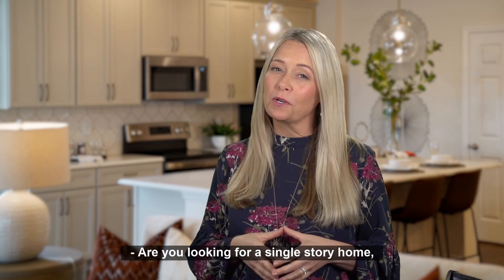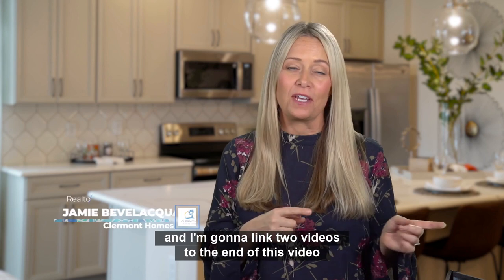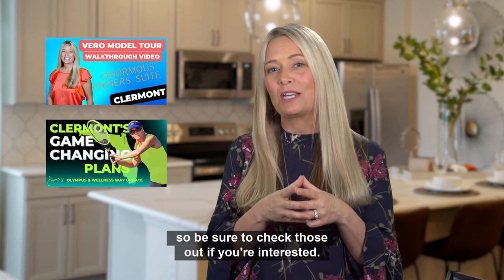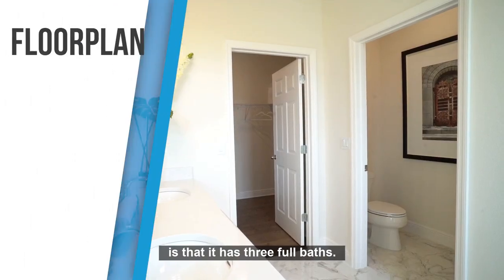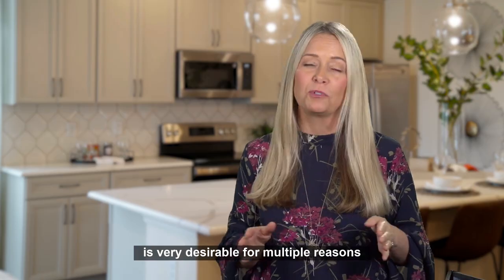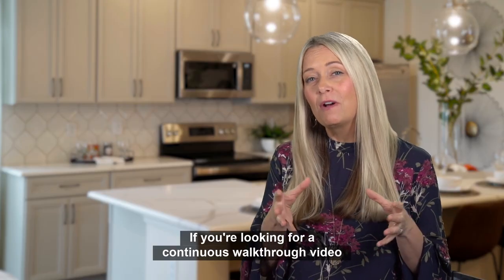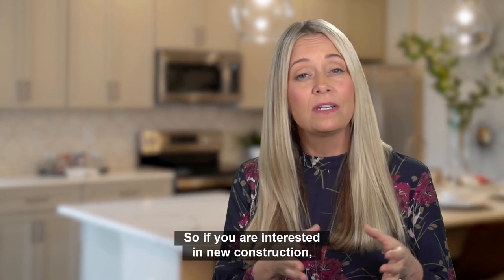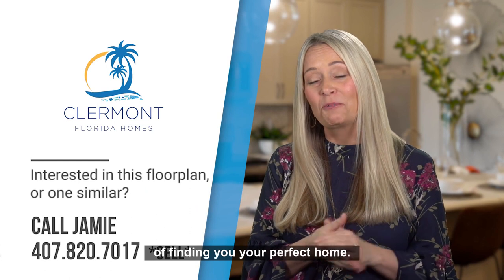Discover the Miles Floor Plan in Ridgeview, Clermont | Single-Story, 4-Bed - next to Olympus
Join Jamie Bevelacqua as she explores the Miles floor plan in the community of Ridgeview, located in the sought-after area of Clermont, Florida. This single-story home features four bedrooms, three full bathrooms, and a three-car garage, encompassing over 2100 square feet of comfortable living space. Nestled just south of Highway 50 and west of the 429 on Highway 27, Ridgeview's strategic location offers potential for significant property value growth, especially with the nearby developments of Wellness Way and Olympus.

In this video, Jamie highlights several impressive features of the Miles model, including a separate guest room with a full bath, ideal for privacy; three full bathrooms that accommodate larger families; and a spacious kitchen island perfect for family gatherings and entertaining. Whether you're looking for a family home or an excellent investment opportunity, the Miles model in Ridgeview could be your perfect match.

Whether you're a local exploring new living options or moving from afar, these tips will help you pinpoint the community that best aligns with your lifestyle and needs. Welcome to your trusted real estate guide for the thriving communities of Clermont, Minneola, Winter Garden, Montverde, and Groveland.

💚Our goal is to be your OBVIOUS CHOICE.💚

Our innovative methods and strategies provide real value, deliver real benefits, and achieve real results.

Navigating the real estate market can seem complex and intimidating. But don't worry, that’s precisely why we’re here: to provide clear and confident guidance throughout your entire journey. Our organized and thoughtful approach simplifies the process, ensuring the experience is not just smooth, but truly delightful. It's about keeping you fully informed and completely empowered to make the best decisions possible.

🤔 Curious about what Clermont, Florida, has to offer? Simply complete one of the questionnaires below, and I, Jamie, will promptly respond with tailored recommendations just for you. Let’s explore your possibilities together! 😊

😍 Did you know Clermont has become one of the top cities to live in Florida? Just west of Orlando… Clermont, Minneola, Winter Garden, Montverde, and Groveland have become the most sought after suburbs of Orlando.

“If I don’t see you around Clermont, I look forward to seeing you around the neighborhood.”